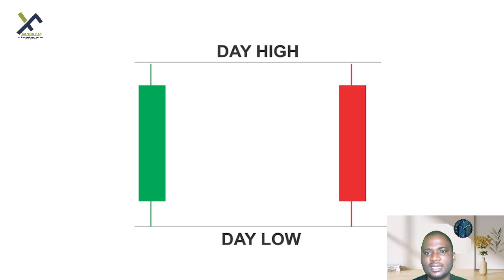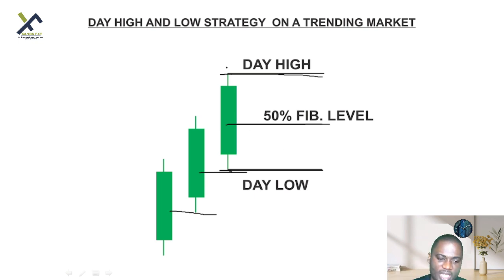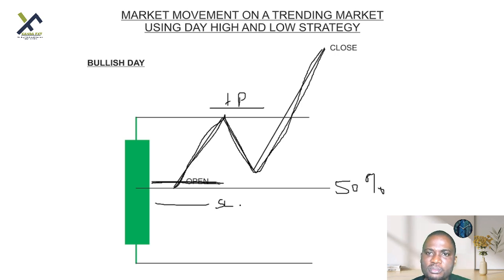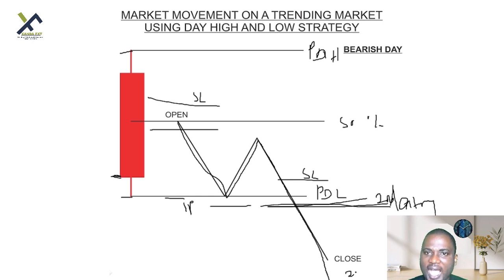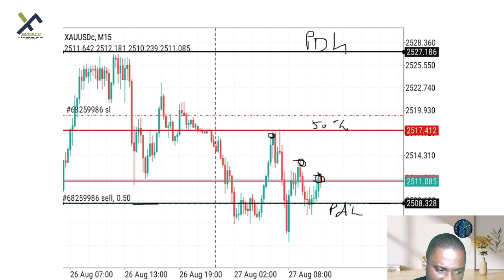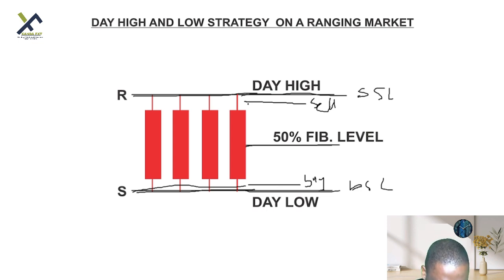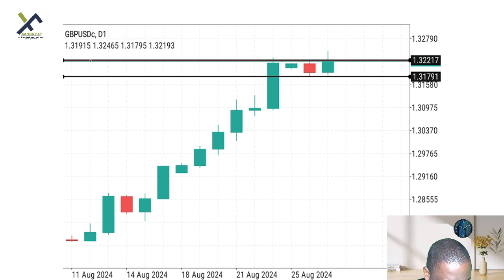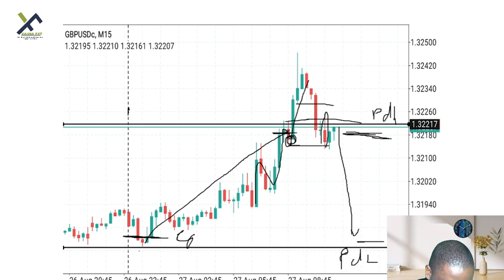Most Traders Miss This Setup! | Master the Previous Day High & Low Trading Strategy for Big Profits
Most traders overlook this powerful day trading strategy, but the Previous Day High & Low setup is a true goldmine for consistent profits. In this video, you’ll learn how to use price action, liquidity zones, and market structure to spot high-probability trades with precision. Perfect for Forex, Indices, and Gold traders, this strategy shows you exactly where institutions enter and exit the market, so you can trade smart, not hard.

👉 Learn how to:

Identify key support and resistance zones from the previous day

Trade breakouts and reversals with accuracy

Improve your risk-to-reward ratio and consistency